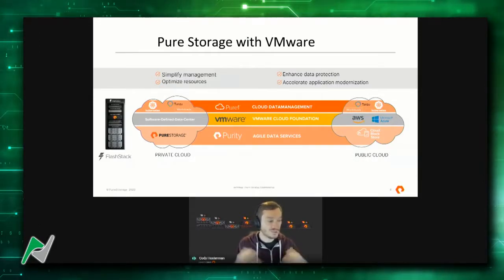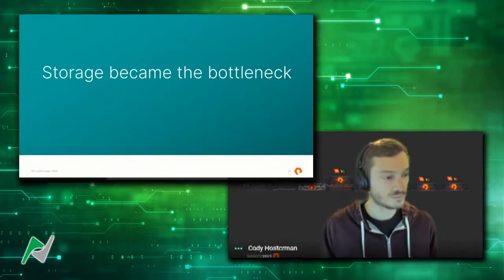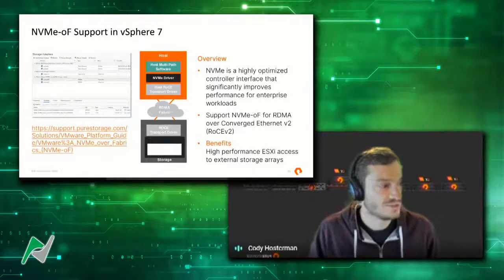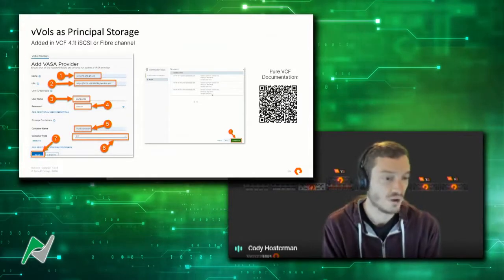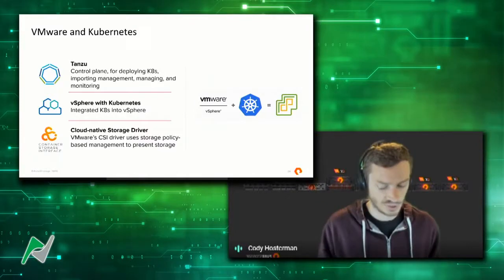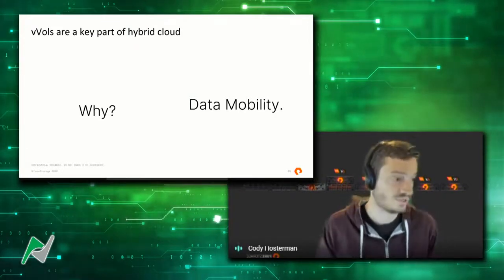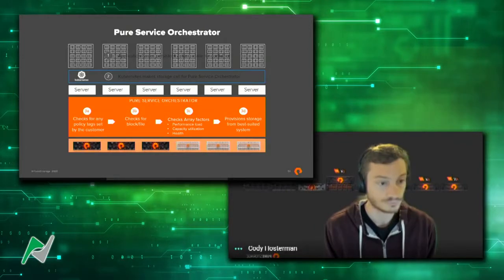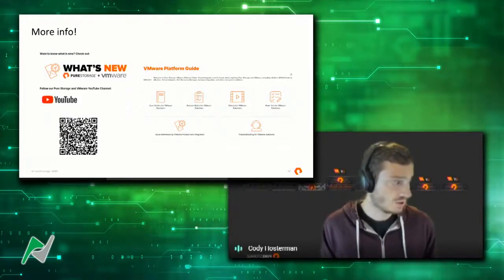Pure Storage and VMware Journey to the Cloud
In this session, Cody will overview the fundamentals of the storage journey of VMware and Pure Storage. From VAAI to NVMe-oF, from VMFS to vVols. Overviewing the co-engineering projects between VMware and Pure Storage that have led to new features released vSphere 7. Plus, an overview of what's new with Pure Storage: Site Recovery Manager, vRealize Suite, vVols, VMware Cloud Foundation, and of course Kubernetes - with a particular focus on Cloud.

Presented by Cody Hosterman, Pure Storage

0:00 Introduction to Cody and VMware products
3:55 Agenda for presentation
4:35 NVMe-oF and history
15:20 VM Cloud foundation
24:18 Kubernetes and VMware
44:55 Finishing up